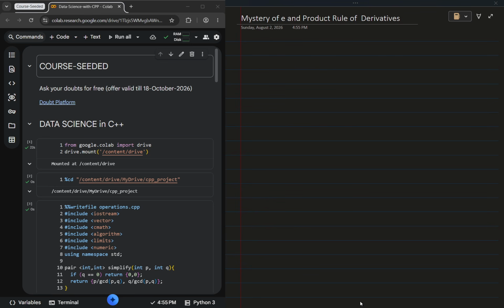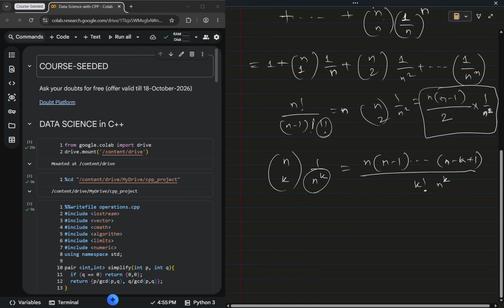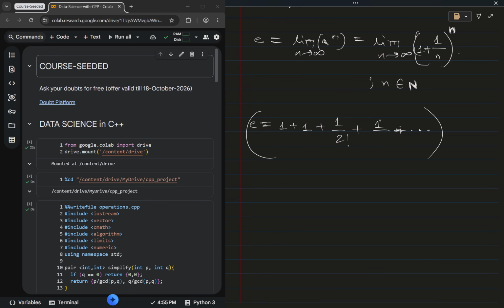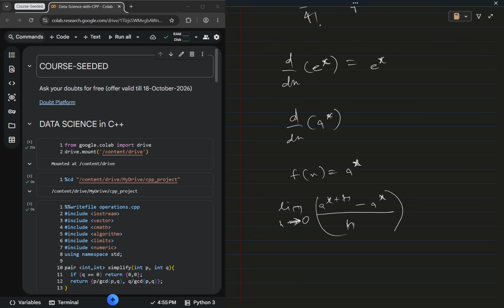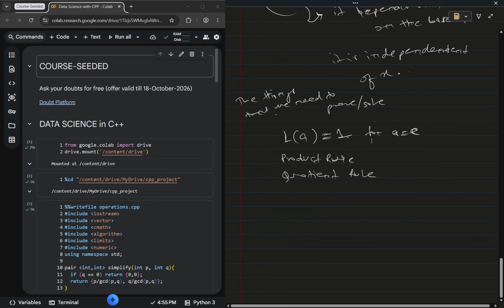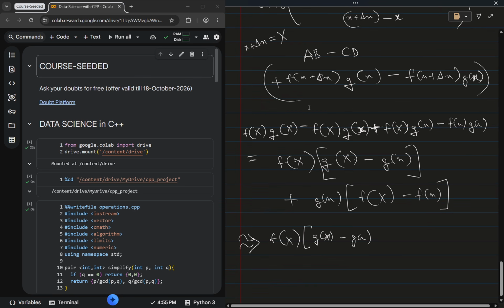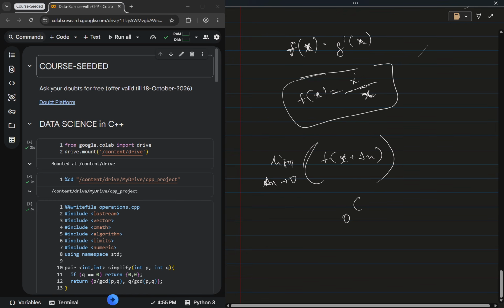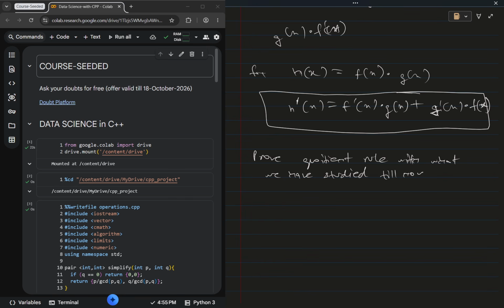Proving the Value of 'e' & The Product Rule | Data Science in C++ (L9)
📌 Video Overview

Welcome to Lecture 9 of the Data Science in C++ series! In this session, we transition from foundational limits and continuity into powerful calculus operations essential for machine learning and data science optimization: derivatives and exponential growth.

Watch step-by-step as we break down and prove:
• The Value of e: Exploring the mathematical foundation behind the natural exponential base and why it governs continuous growth.
• The Product Rule of Derivatives: Deriving the formal proof for how to differentiate the product of two functions step by step.
• Introduction to Derivatives in Code: Setting the stage for computational calculus techniques.

We bridge the gap between rigorous mathematical theory and its computational application, giving you the analytical tools needed for gradient-based optimization. Finally, we wrap up with a conceptual setup and a hands-on homework challenge for our next major topic!

🙋‍♂️ STUCK ON A CONCEPT? GET YOUR DOUBTS RESOLVED FOR FREE!

Why use CourseSeeded Doubts?
• Extended Free Access: Fully free for 2.5 months more (until October 18, 2026)!
• Real-Time Live Interface: No need to refresh! Chat updates instantly as you discuss queries.
• Gamified Leaderboard: Top contributors and problem solvers get featured.
• Resolved Archive: Once a doubt is marked solved, the chat locks to keep answers clean, but anyone logged in can still view, upvote, or downvote the thread for future reference!

⏱️ VIDEO TIMESTAMPS
• 00:00 - Unveiling the Value of e and Exponential Growth
• 25:10 - Mathematical Proof of the Product Rule of Derivatives
• 42:00 - Preview of Lecture 10 & Homework Assignment

💻 RESOURCES & LINKS

• 🙋‍♂️ Have Doubts?

📝 HOMEWORK CHALLENGE

Take the concepts covered today and derive the Quotient Rule of derivatives using the limit definition and the Product Rule. Write down your steps clearly, attempt a small code or mathematical breakdown, and share your proof on the CourseSeeded Doubts platform to get feedback from peers!